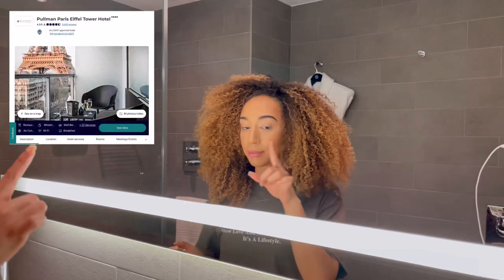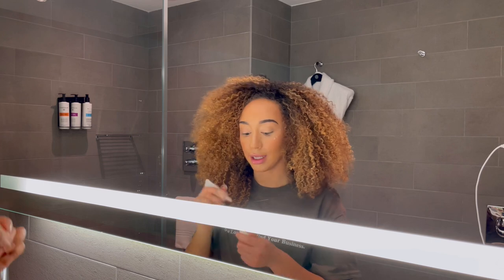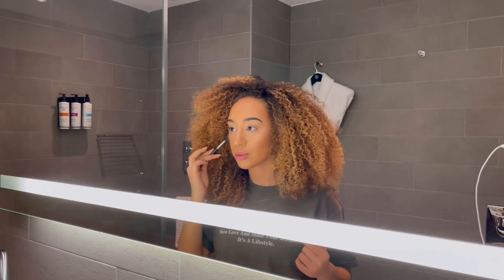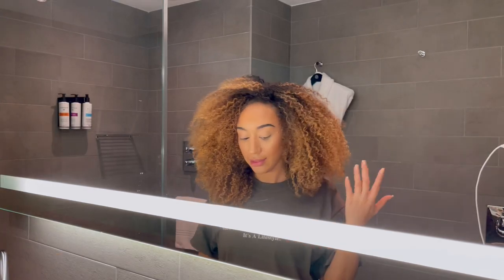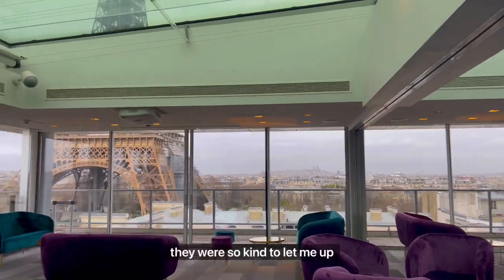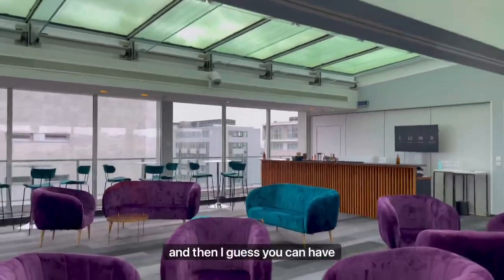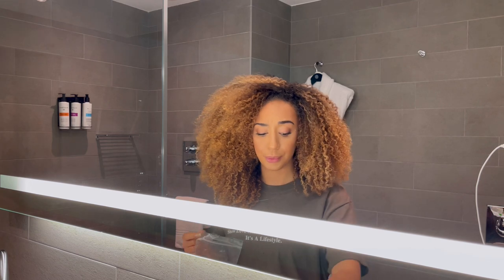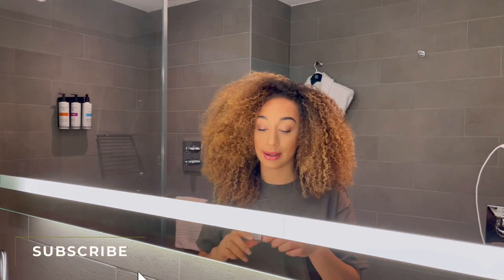Got The Best Eiffel Tower View In Paris 🤩 [ HOTEL TOUR & HONEST REVIEW]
Price and name mentioned in the video 🧡 if you got any questions comment it below 😘 till next video!